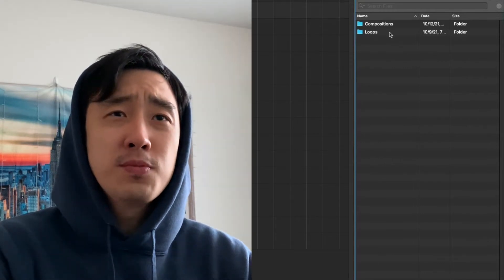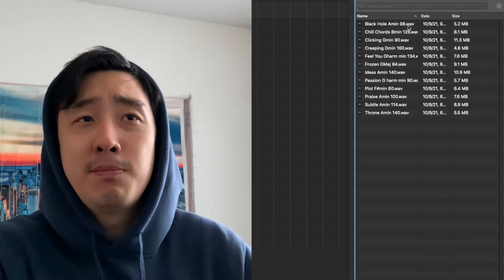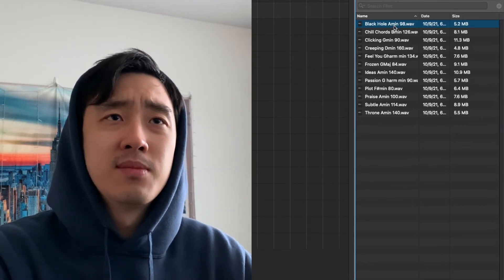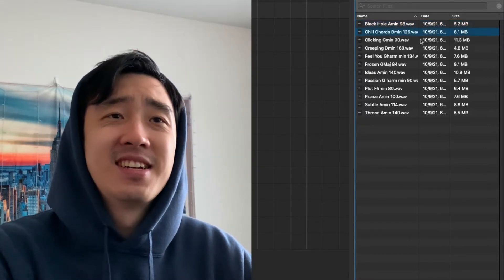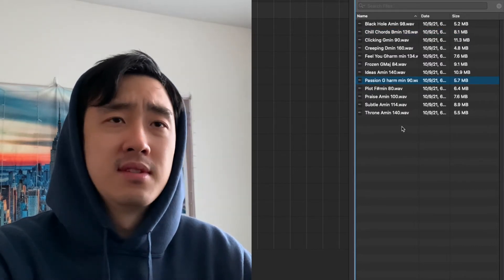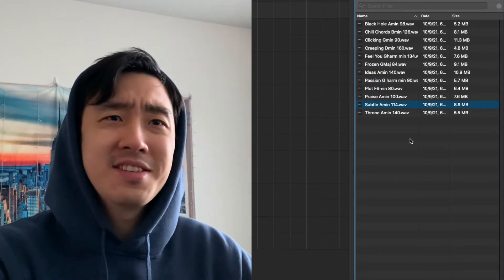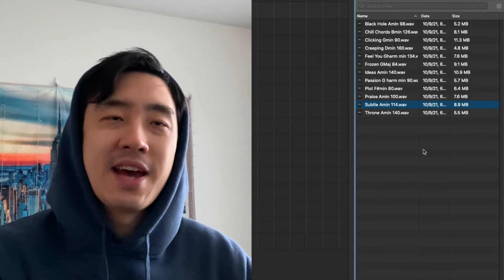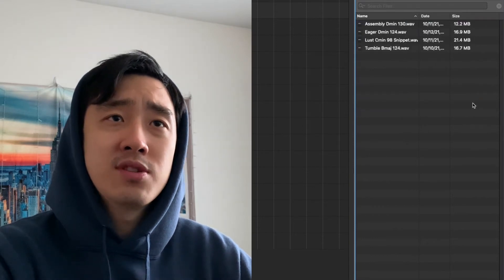FREE SAMPLE PACK! Thank You for Making Me a Twitch Affiliate!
DOWNLOAD HERE!